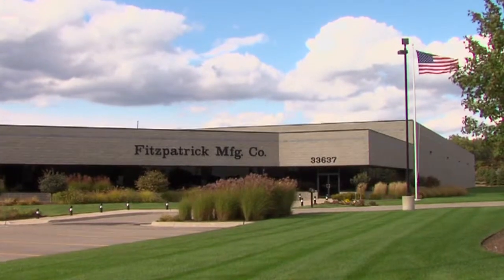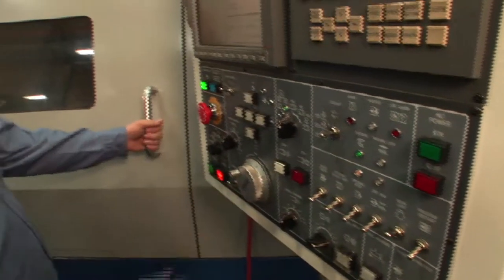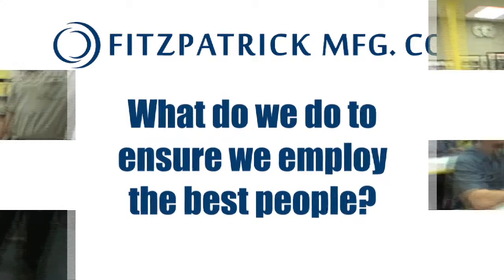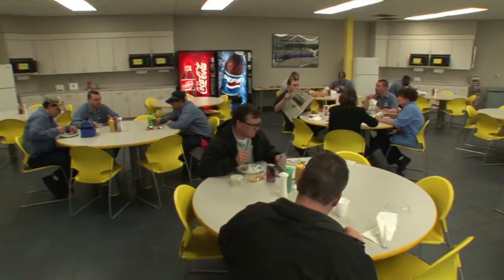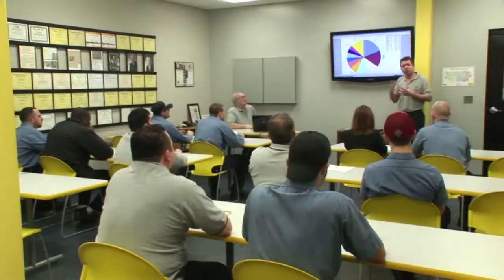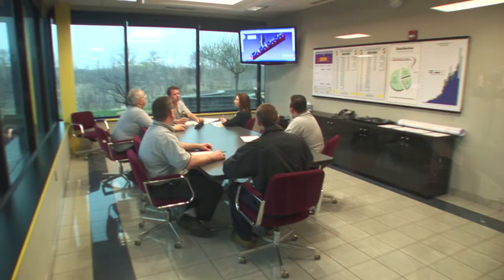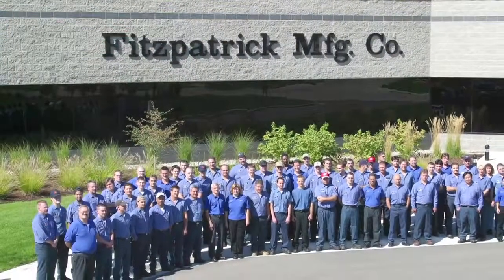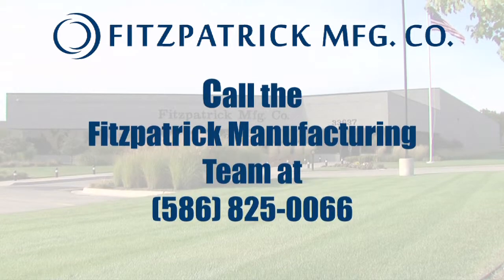People Make Perfect at Fitzpatrick Manufacturing Company | A Custom CNC Machine Shop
Fitzpatrick Manufacturing Company is a custom CNC machine shop that believes quality employees create precision parts. By investing time to train and retain their employees, Fitzpatrick Manufacturing has created an atmosphere where quality parts are created through the cooperation of a well trained and passionate staff.

Located in Sterling Heights, Michigan, Fitzpatrick Manufacturing is a CNC machine shop and custom manufacturer.

CNC Machining, milling, grinding, custom CNC machine shop, precision machined parts, medical contract manufacturer, defense contractor, CNC turning, reverse engineering, job shop, Sterling Heights Michigan, lean manufacturing, employee training, employee satisfaction, commitment to quality.